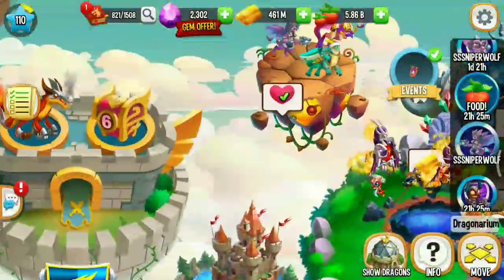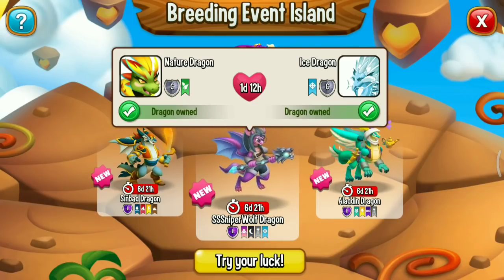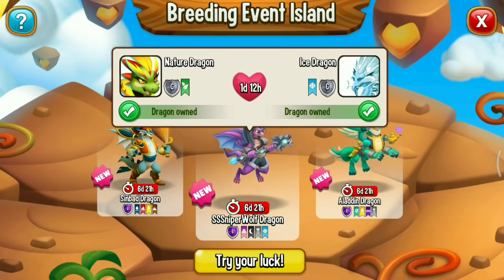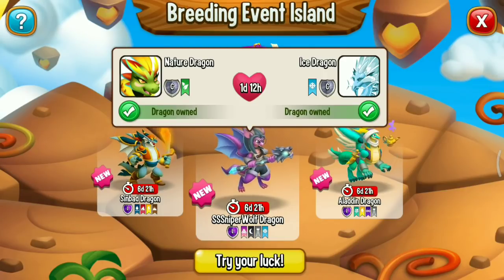How To Breed Legendary SSSniperwolf Dragon ! Dragon City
A brand new legendary SSSNIPERWOLF dragon is coming to breeding event island! You can get this dragon from breeding nature dragon with ice dragon